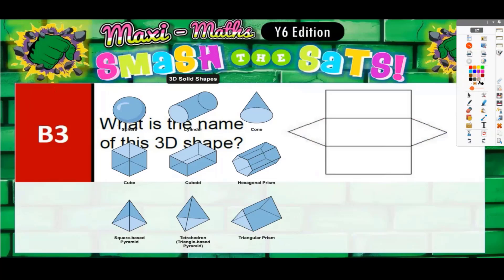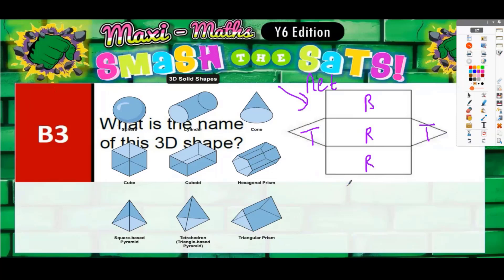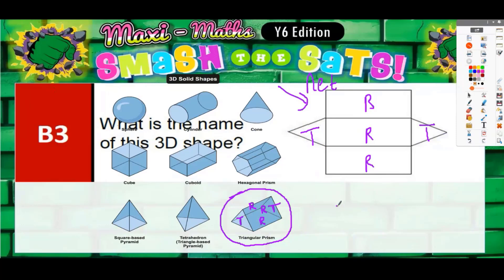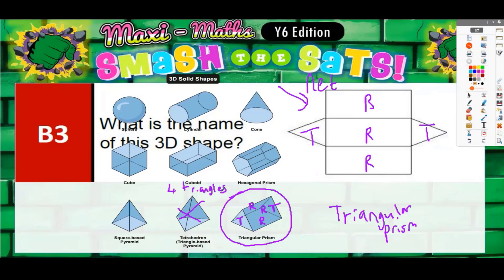Year 6 Week 2 B3